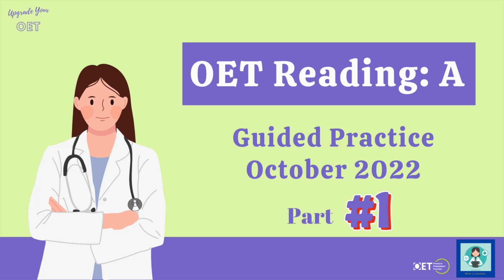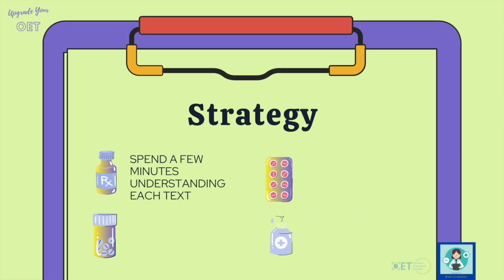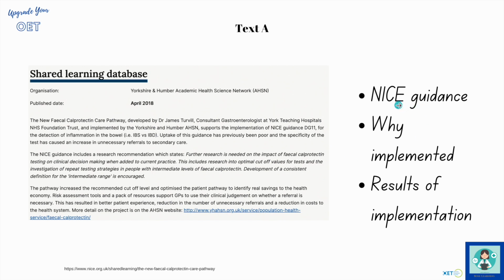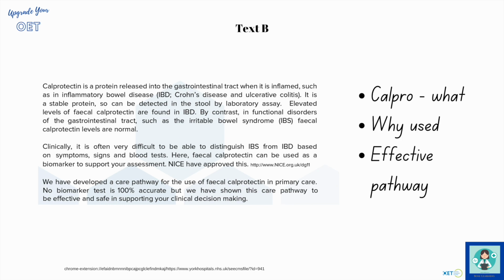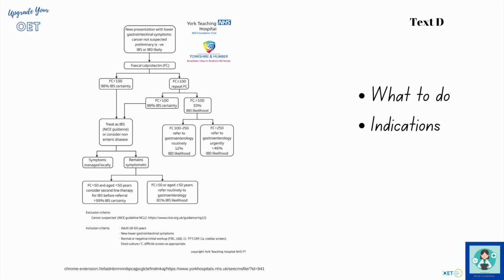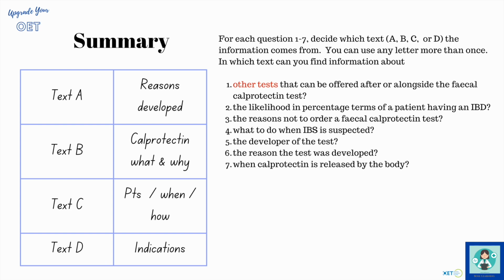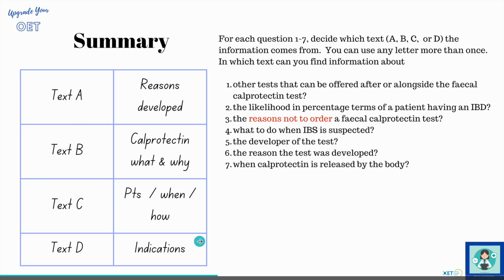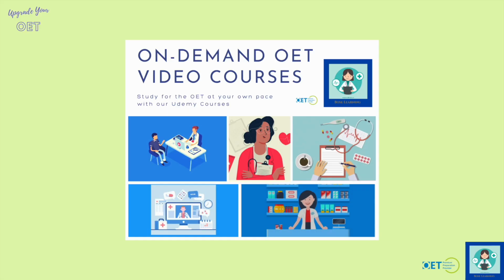Time Saving Strategy for OET Part A Reading: Guided Practice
If you are wondering how you can save time in the OET Reading Part A, then this video will give you a simple technique that you can use straight away.  We'll also do some practice together.

0:00 Start
0:44 What is OET Reading Part A?
7:29 Super Time-Saving Strategy for OET Reading Part A
8:01 Guided Practice of OET Reading Part A

Questions by: Upgrade Your OET by Bose Learning